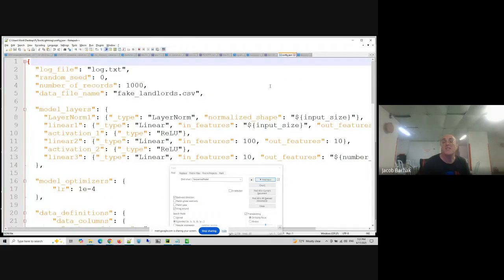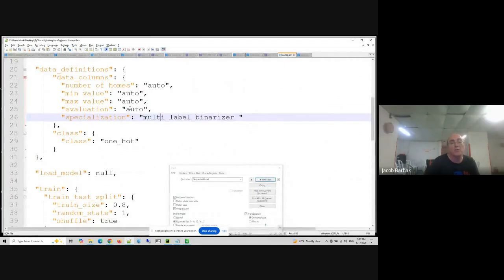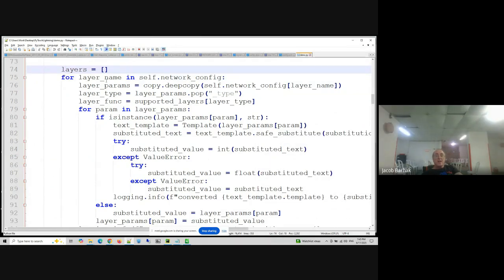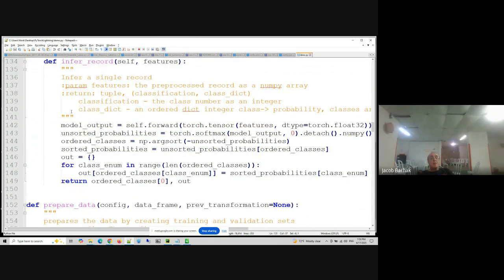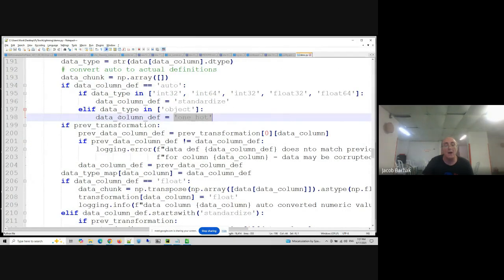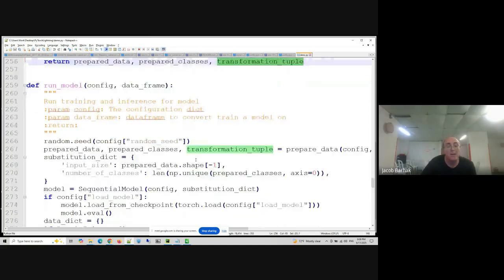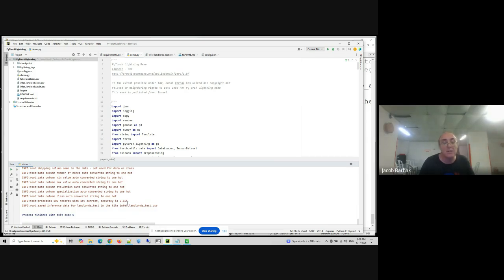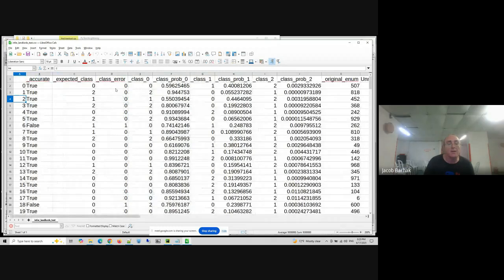An Evening of Python Coding 2025 06 17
Jacob Barhak gave a demo on PyTorchLightning